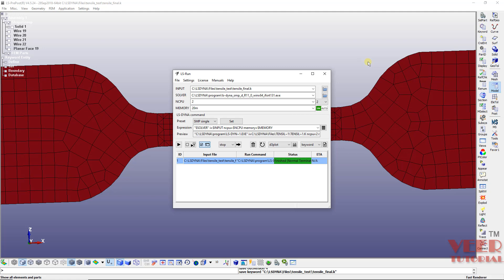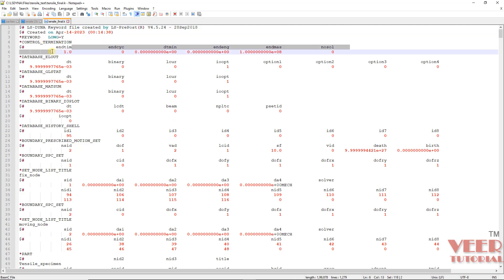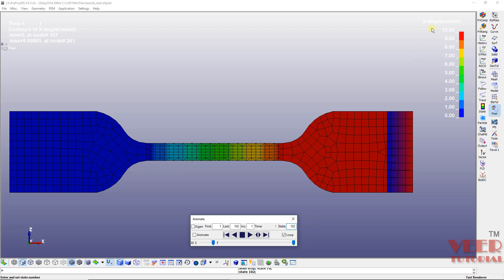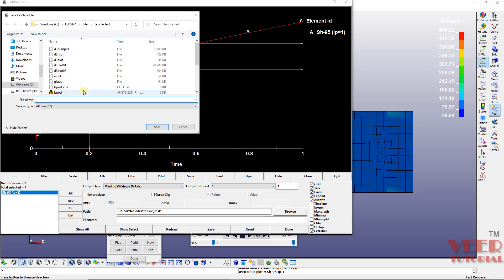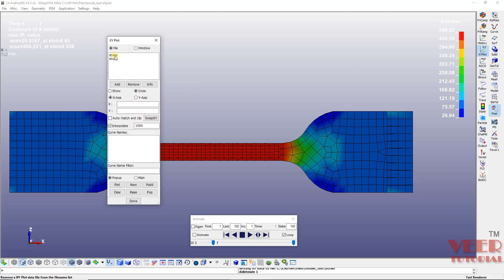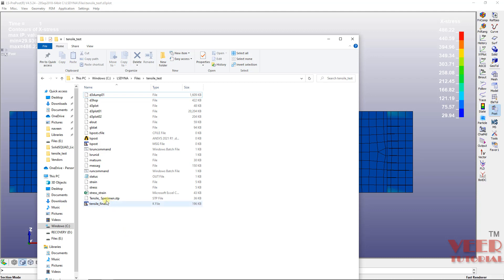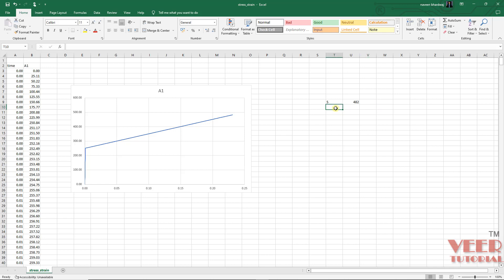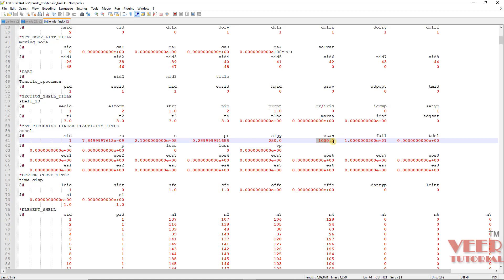LS DYNA Tutorials | Tensile Test Analysis part 4/4 | LS Pre/Post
in this lecture, you will perform analysis of standard tensile test.

part 1

part 2

part 3

LS Dyna

Abaqus

Hypermesh

NX

CREO

Ansys Structural